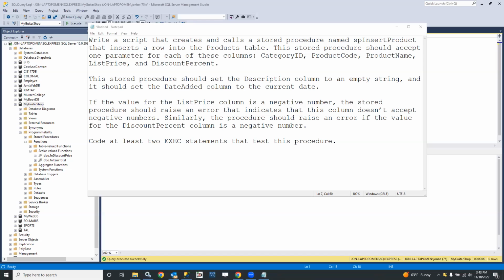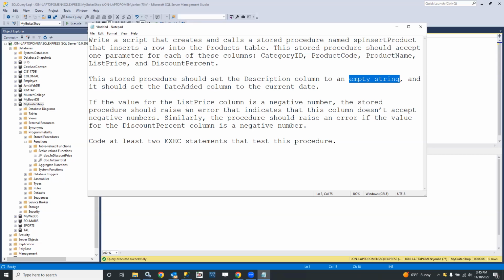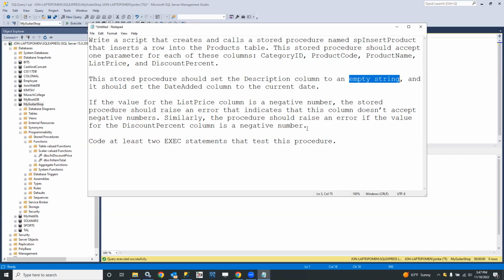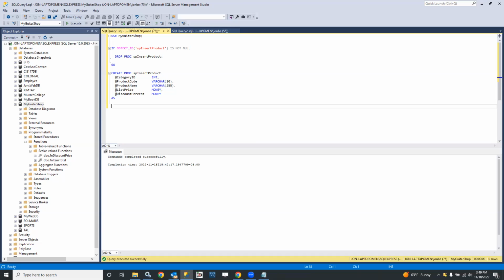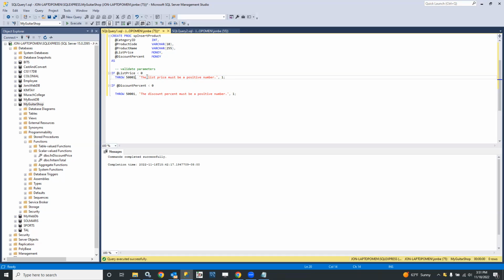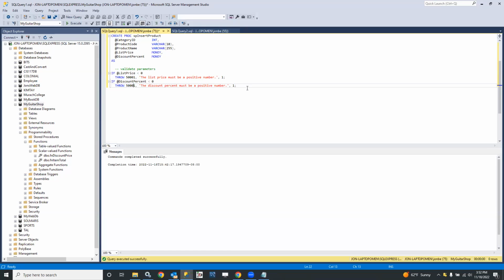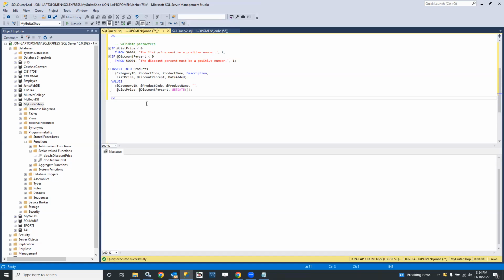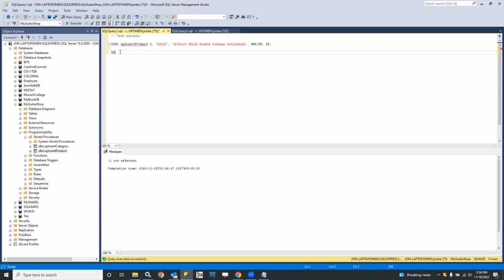CIS-231 Lecture(Bek): More on Scripting Stored Procedures - Error Handling & Messages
Jon Bek continues the discussion of SQL Scripting and demonstrates error trapping and the assignment of error numbers and message text.  Empty strings and functions in scripts are also discussed.